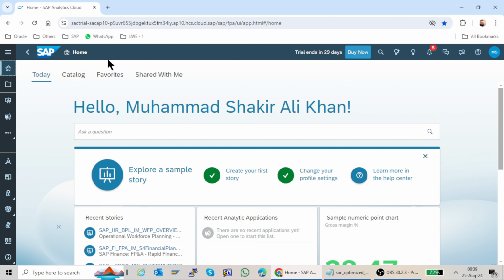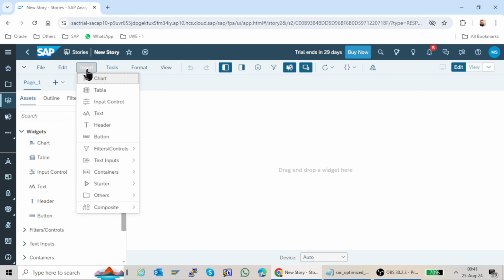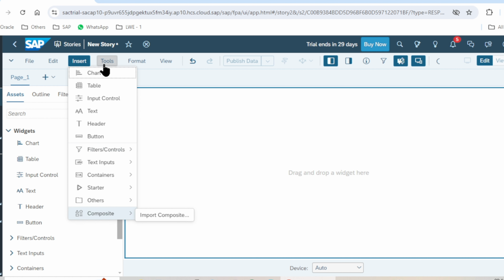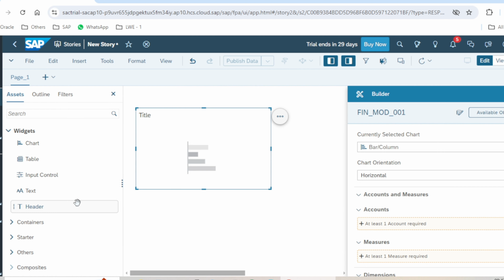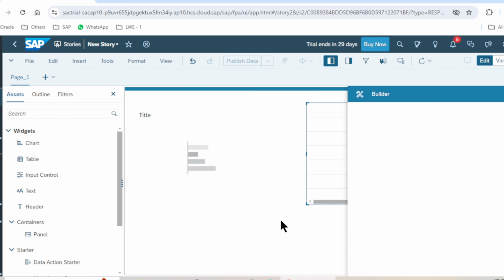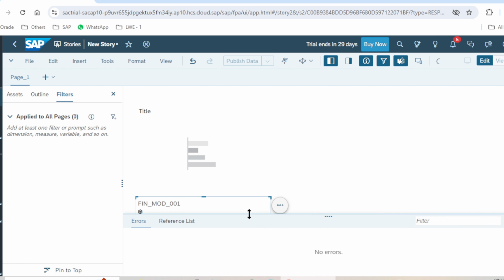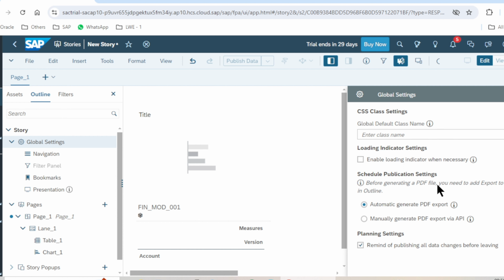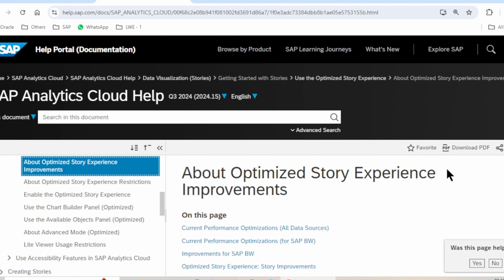MSha Tech : How to Optimize Story Experience in SAP Analytics Cloud (SAC) Part 1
MSha Tech : Learn the secrets to mastering SAC Stories for Optimize Story Experience in this video. Get ready to take your developer experience to the next level! SAP Analytics Cloud

MSha Tech : How to Optimized Story Experience in SAP Analytics Cloud (SAC) Part 1

You can download the excel file for sample data in this

SAC analytical application. How to Prepare Stories for the Mobile App: SAP Analytics Cloud

optimize story building performance
optimize story experience
optimize story experience restrictions
optimize story experience sac
optimize story problems
sac optimize story building performance
optimize story experience api reference guide
sac application designer
sac analytical application
live sap analytics cloud
sap analytics cloud tutorial
analytics cloud sac